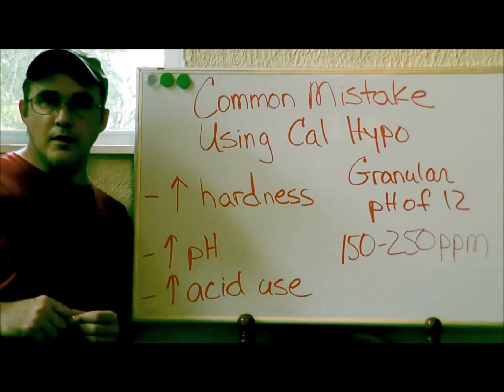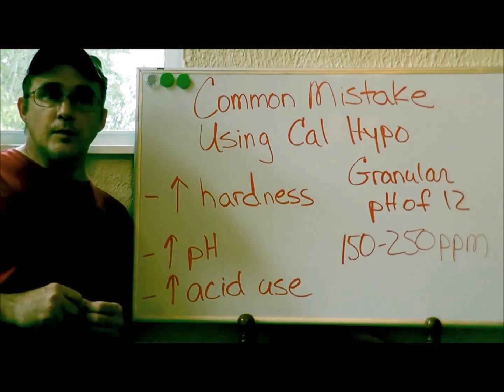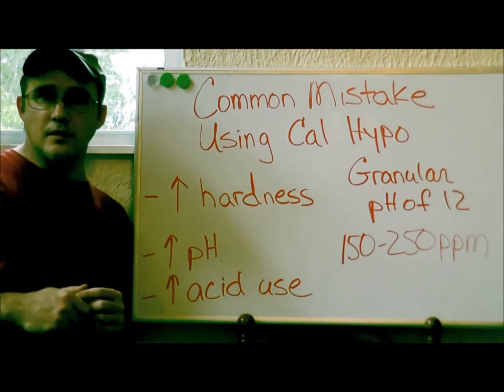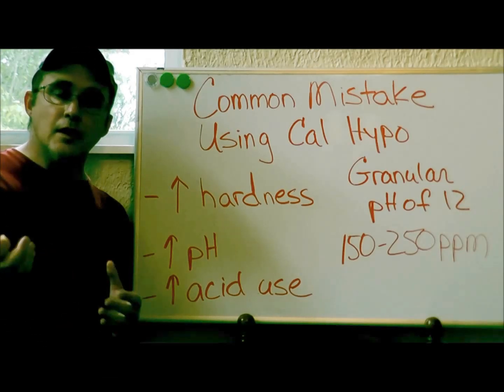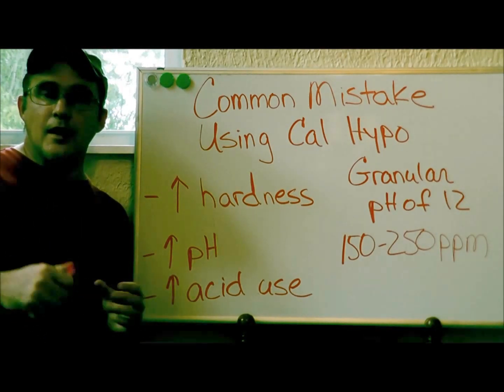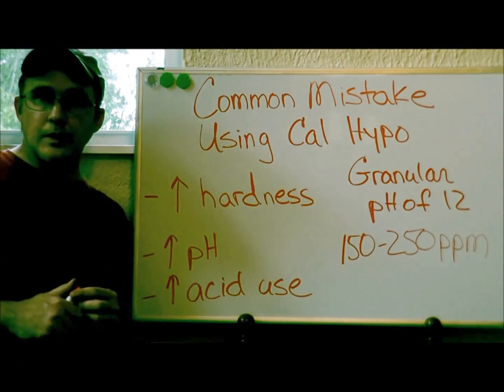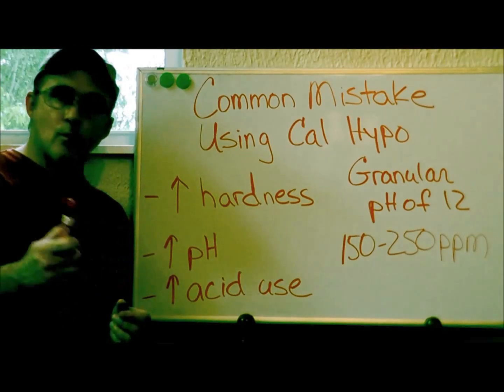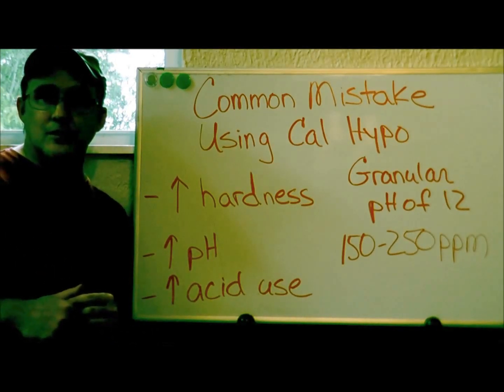Use Calcium Hypochlorite Pool Chlorine-Common Mistakes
for more swimming pool care maintenance tips and instructions about using calcium hypochlorite.

A common mistake that some pool owners make is using calcium hypochlorite for their weekly pool water maintenance and shocking a pool.

Many have had success with granular pool chlorine, but some pool owners have issues with using this particular kind of chlorine.

Calcium hypochlorite increases the hardness of the water. If you live in a place that already has high hardness fill water you may want to switch to liquid chlorine.

Another drawback of granular chlorine is it has a pH of 12. This can dramatically increase the use of acid to lower the pH down to the recommended levels of 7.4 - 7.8.

When in doubt, simply use liquid pool chlorine (sodium hypochlorite) for pool water maintenance.